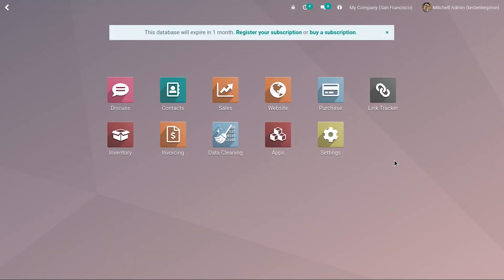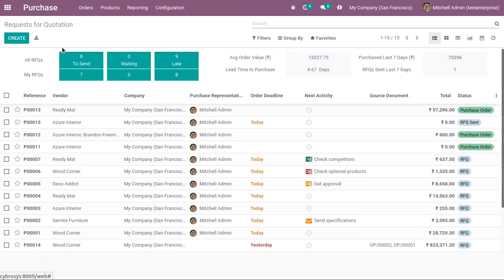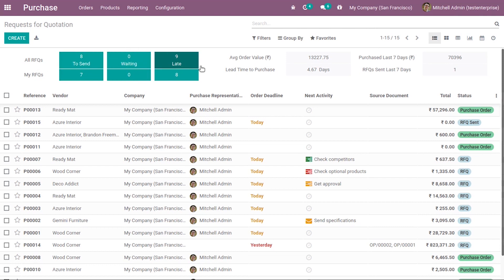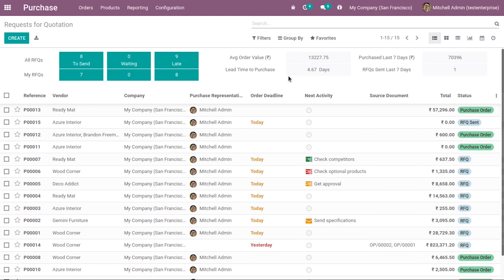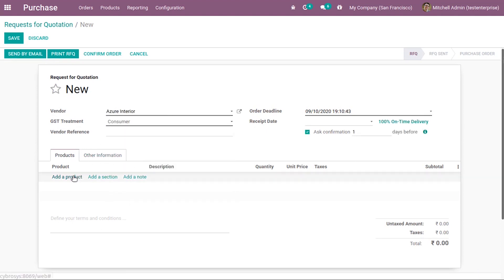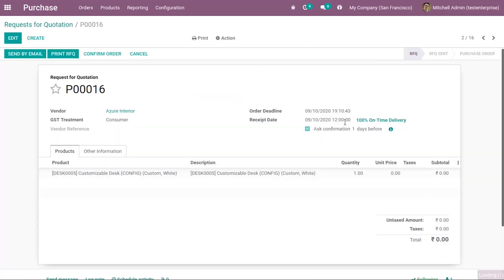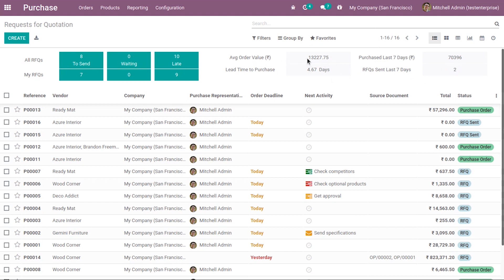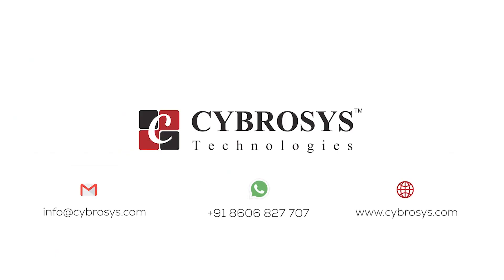Odoo 14 Purchase Dashboard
Odoo 14 purchase dashboard | What's new in odoo 14 erp?

This is the latest feature in odoo14 where users can view the dashboard for the purchase module. When you open the purchase module above the list view of purchase orders and quotations you can see a dashboard with a lot of details including the status of all RFQ’s and my RFQ’s with a count of RFQ’s in three states: To send, Waiting, Late.

If a request for quotation is created and saved without sending then count is increased under To send state.

If a request for quotation created, sent but not confirmed and the deadline is over then the count is increased under Late state

If a request for quotation is created, sent, not confirmed and the deadline is not over then count is increased under the Waiting state.

The purchase dashboard also contains Avg Order Value, Purchased Last 7 days(Total purchased last 7 days in amount), Lead Time to purchase, count of RFQs sent last 7 days.